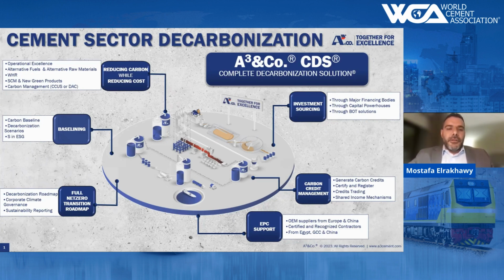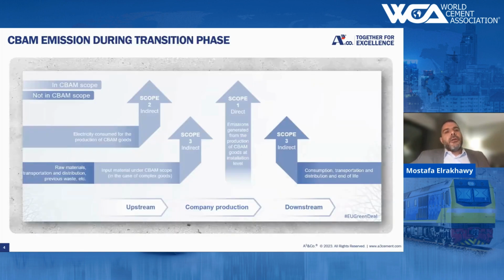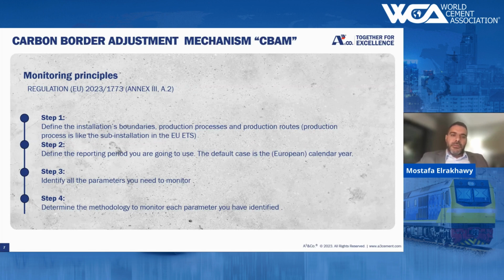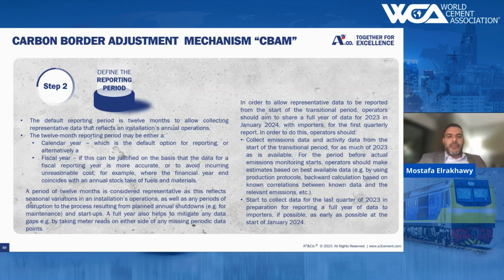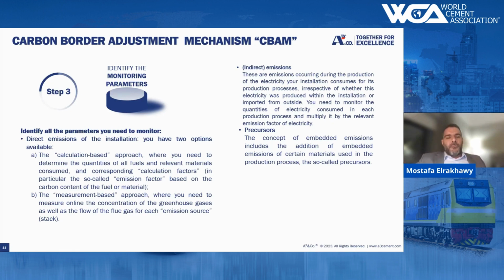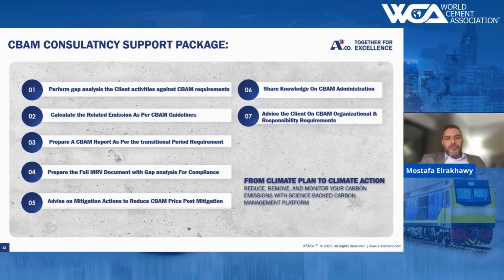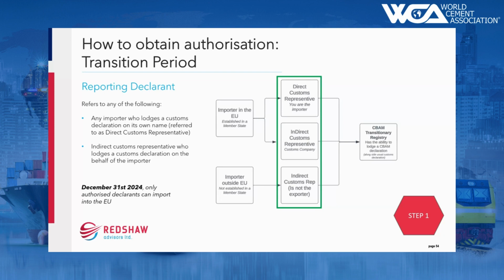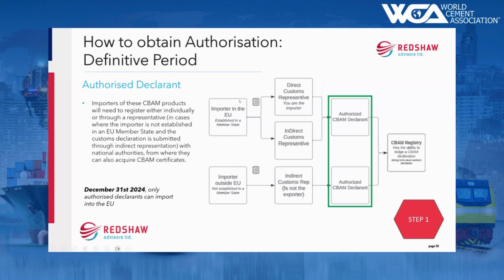CBAM Reporting: An Urgent Problem for Exports to the EU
In our ongoing commitment to empower business professionals, particularly in the cement industry, with the knowledge essential for a seamless NetZero transition, A³&Co.®'s Mostafa Elrakhawy, Business Growth & Projects Director, recently addressed the urgency of CBAM Reporting in an insightful webinar organized by the World Cement Association. Titled “CBAM Reporting: An Urgent Problem for Exports to the EU”, the webinar explored critical CBAM compliance issues in the cement sector. Elrakhawy provided a detailed overview of CBAM essentials, highlighted key deadlines, and navigated challenges related to MRV requirements. The event facilitated an interactive discussion and Q&A session, delivering valuable insights for exporters in the cement industry.